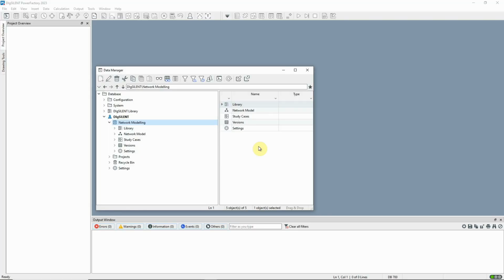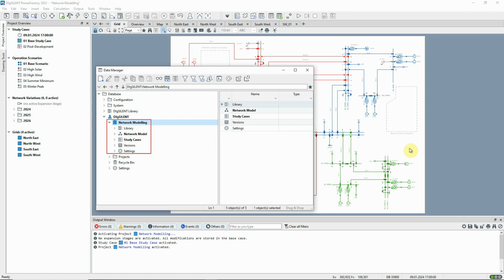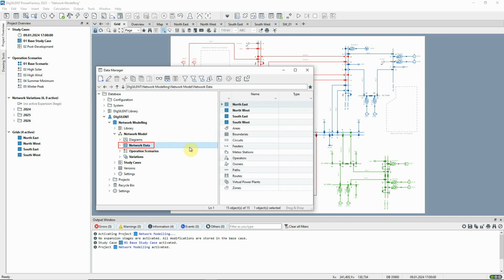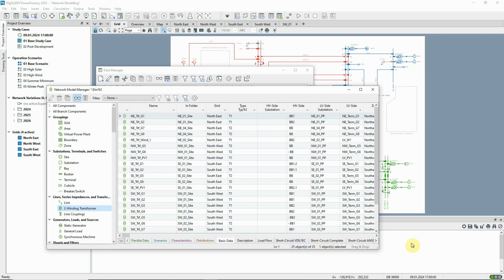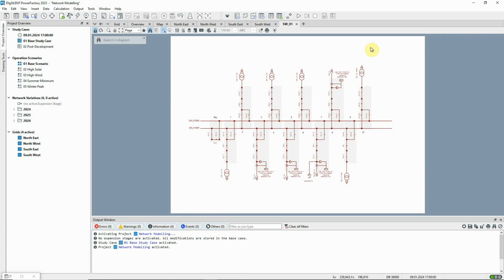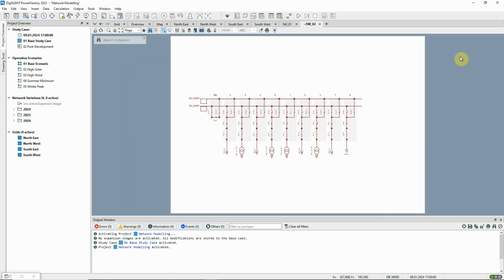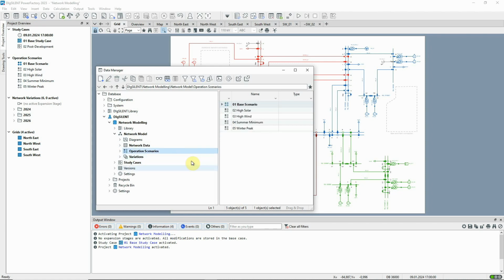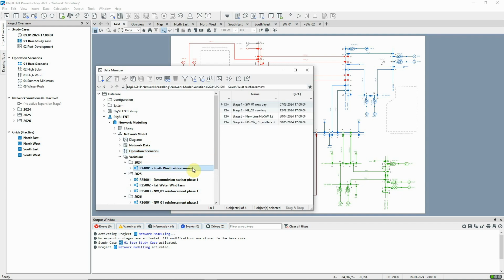PowerFactory – Data Handling – Project Overview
The PowerFactory project concept: An overview of the the main components of a PowerFactory project.